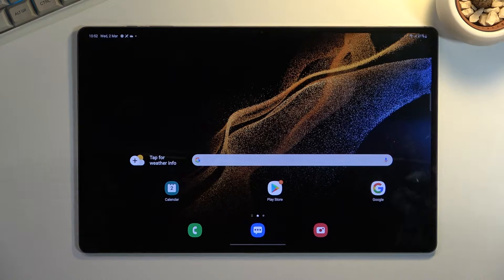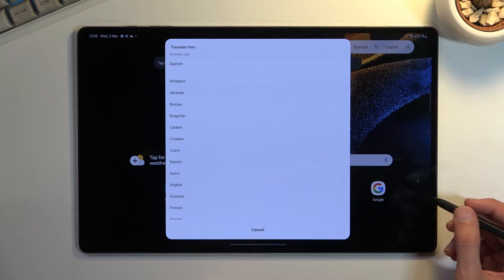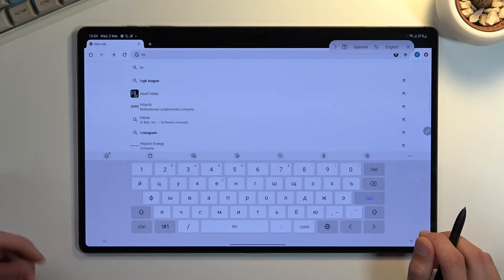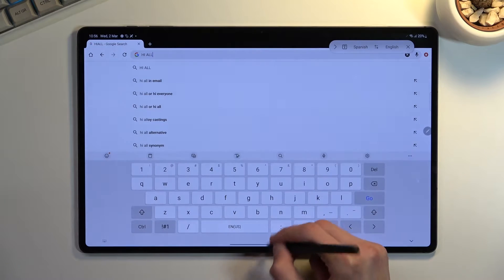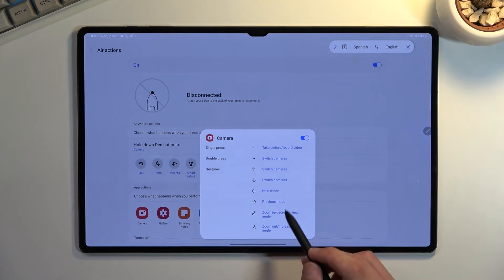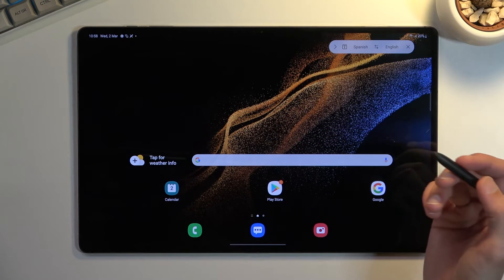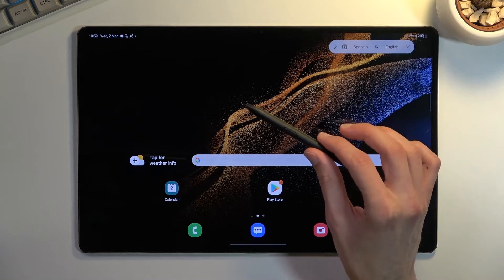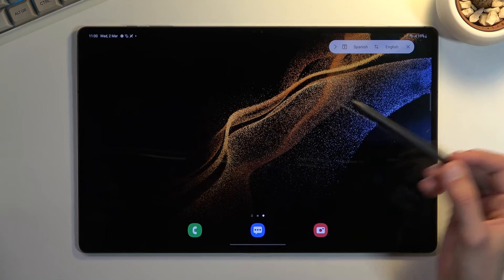S Pen Tricks | SAMSUNG Galaxy Tab S8 Ultra Tipa & Tricks | Samsung UK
More info about SAMSUNG Galaxy Tab S8 Ultra:
The new SAMSUNG Galaxy Tab S8 Ultra combined with S Pen is the most powerful tool on the market. Find top tricks for S Pen. Use the advanced features and hidden functionalities on the Samsung pen. Find what cool this you can do with S Pen on SAMSUNG Galaxy Tab S2 Ultra. Make your tablet more productive. Let's master the S Pen on Samsung Galaxy Tab S8, S8 Plus and S8 Ultra! Tips & tricks and hidden features of the S Pen on your Samsung Tablet

How To Use S Pen on SAMSUNG Galaxy Tab S8 / S8 Plus / S8 Ultra?